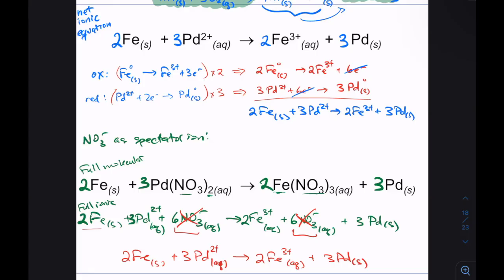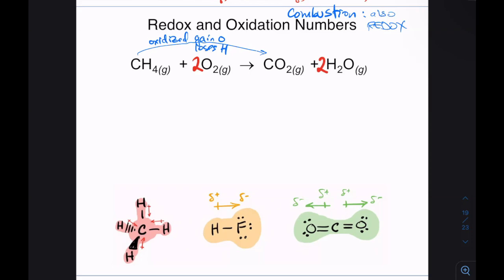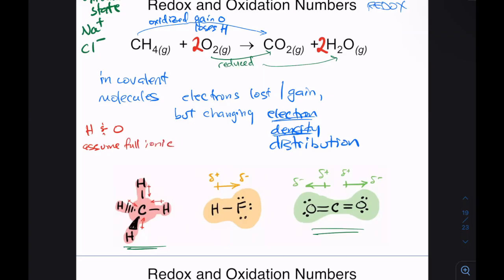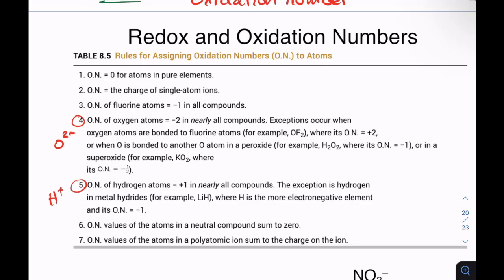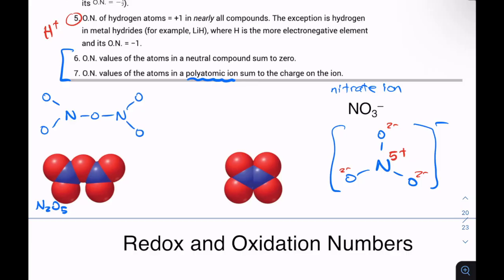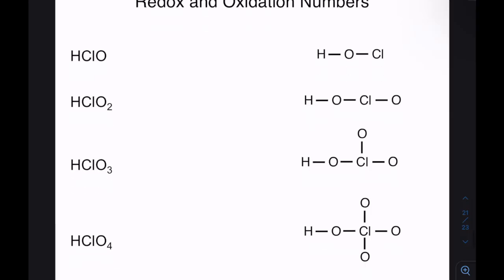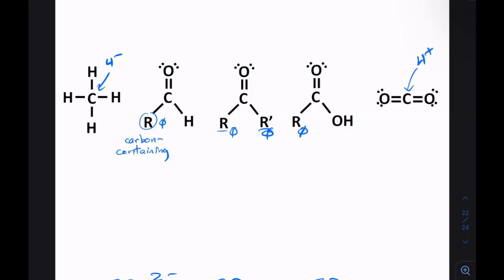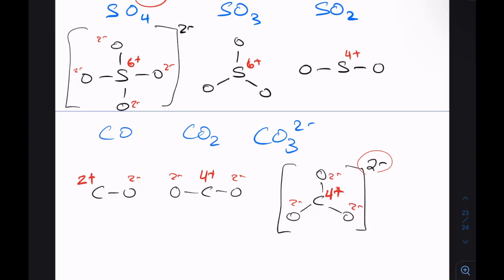Ch7 5 Redox and Oxidation Numbers 32 min